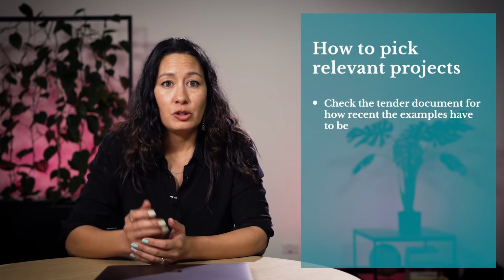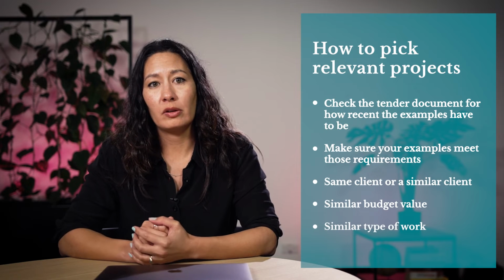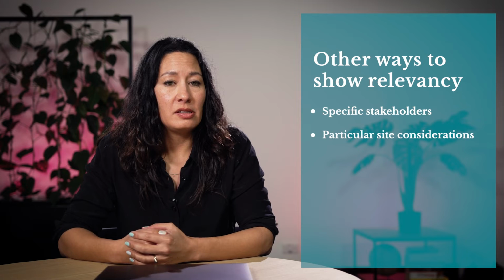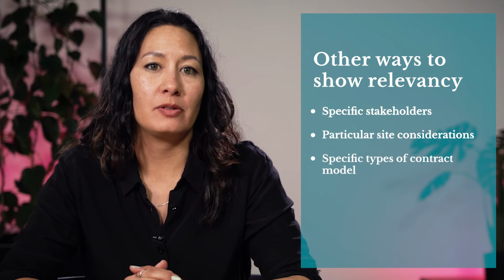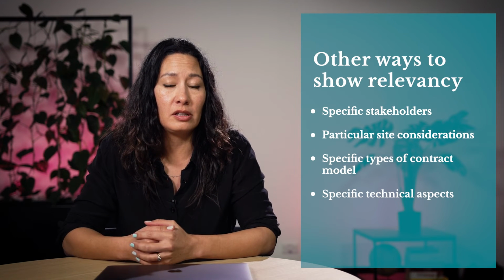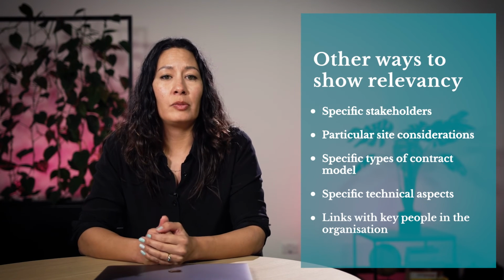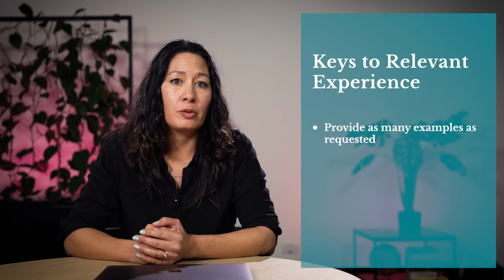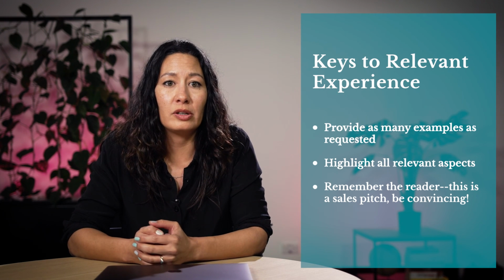Amotai: Deep Dive into Bidding ӀӀӀ (Relevant Experience)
Welcome to our Amotai Video Series on Procurement and the Tendering Process.

This video is hosted by Sina Cotter Tait, a chartered engineer and procurement professional with over 18 years experience in the construction industry.
Video 8: Deep Dive into Bidding ӀӀӀ
- Relevant experience
- How to pick relevant projects
- Writing up a project profile
- Other ways to find relevancies